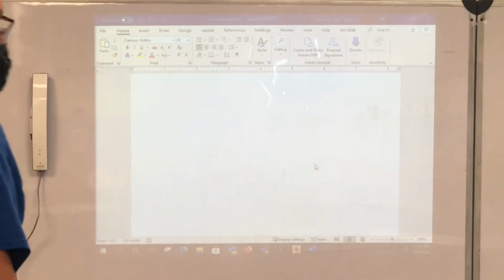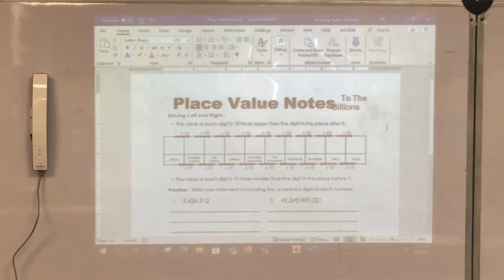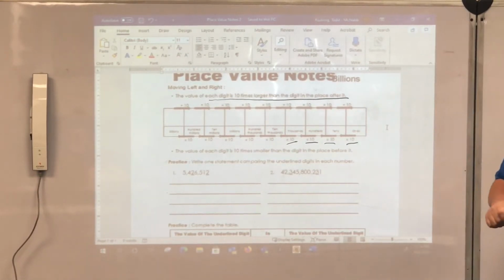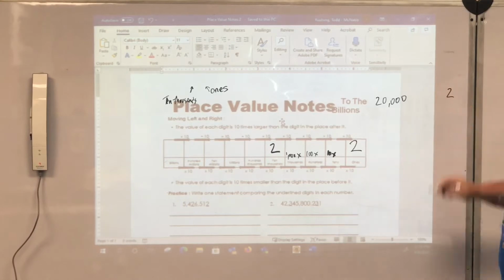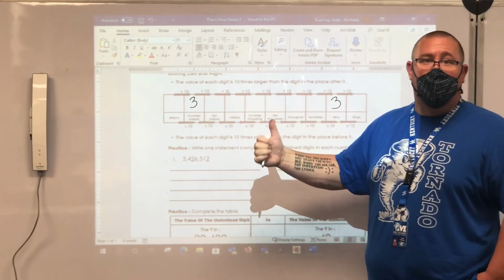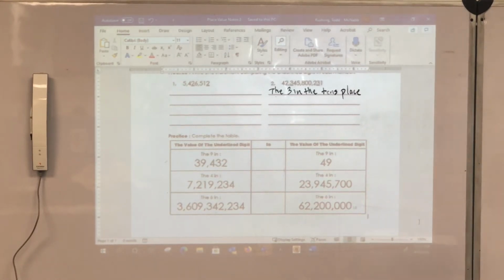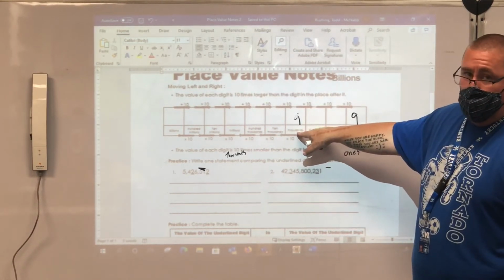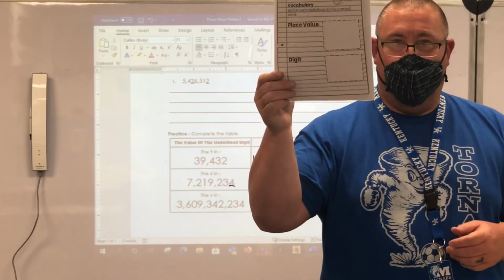Place Value part 2